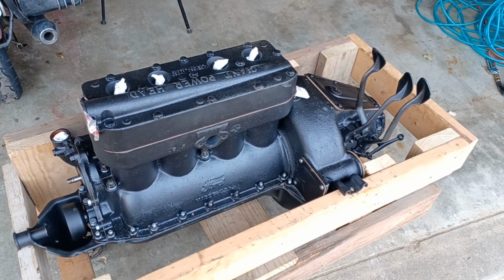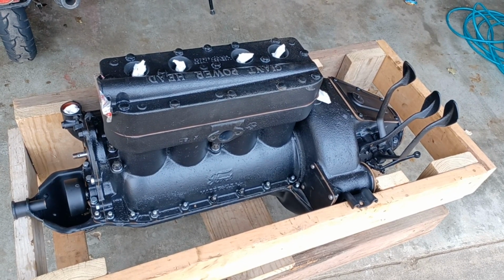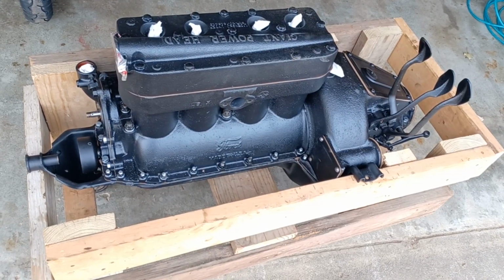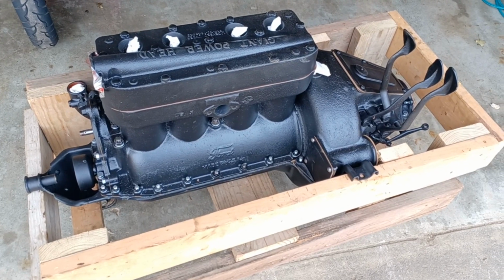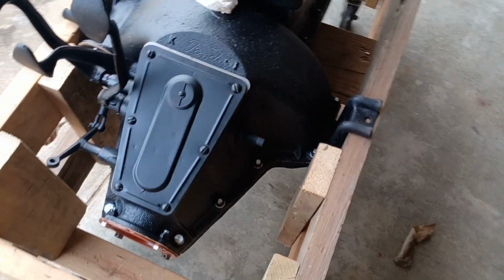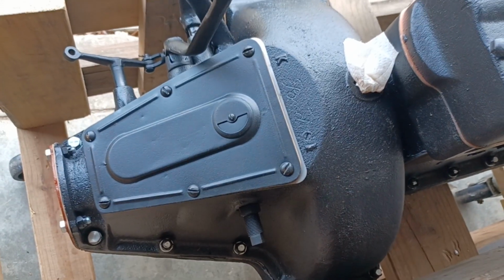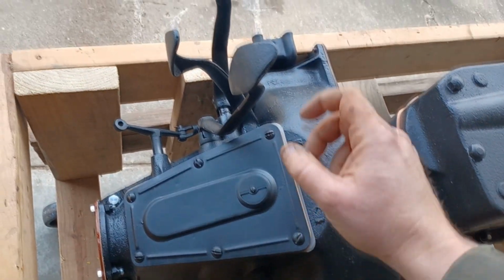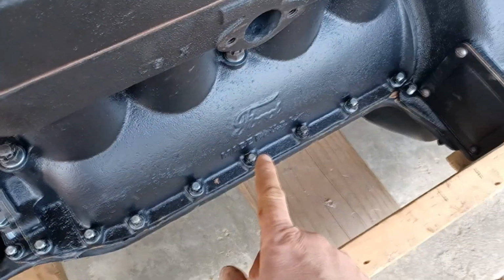Merry Christmas to me! Rebuilt Engine For My 1919 Ford Model T